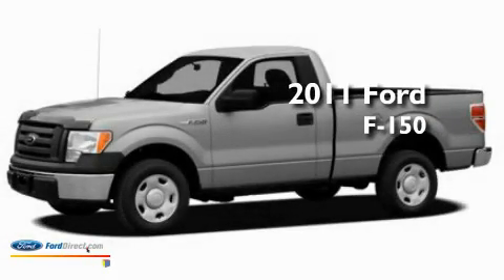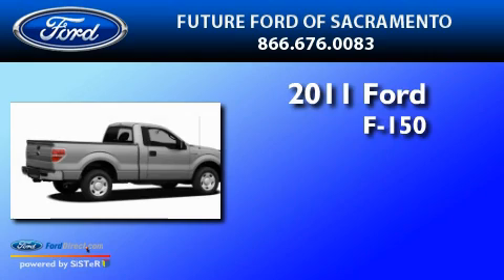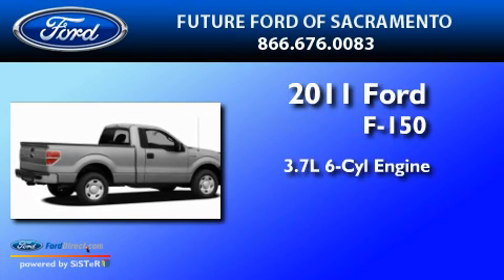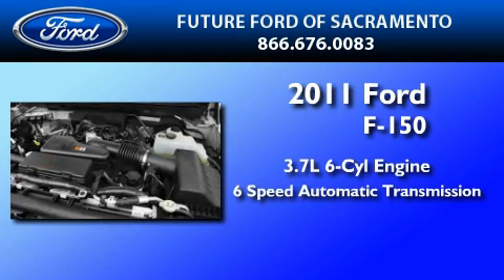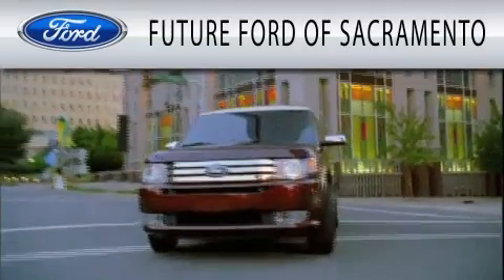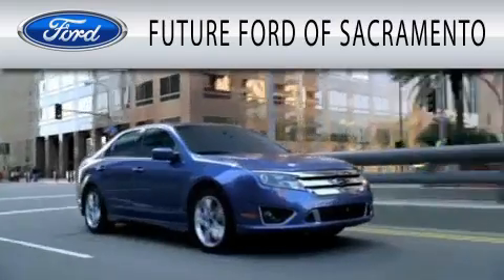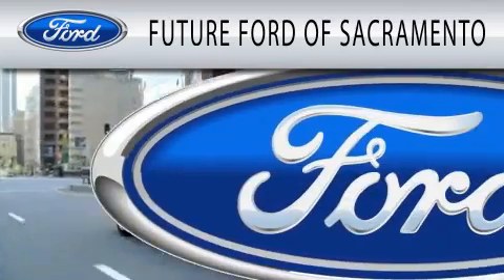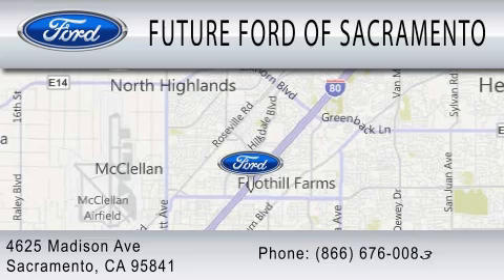2011 FORD F-150 CA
Year : 2011
 Make : FORD
 Model : F-150
 Engine : 3.7L V6
 Trans . : AUTO 6SPD
 Exterior : OXFORD WHITE

 Stock : 20064